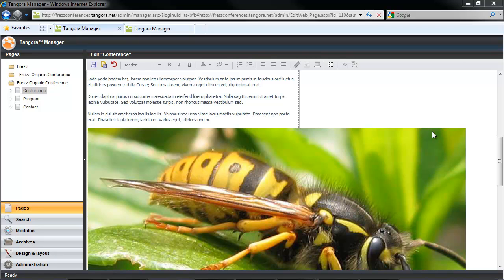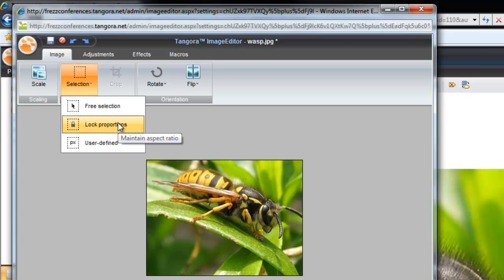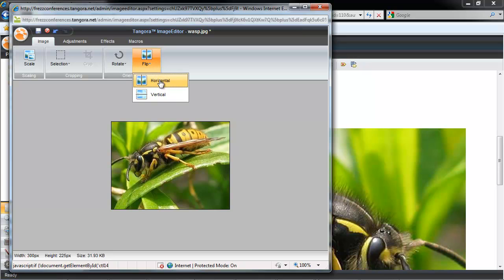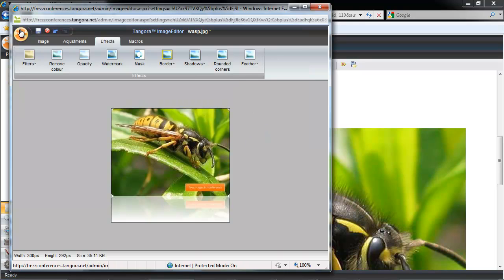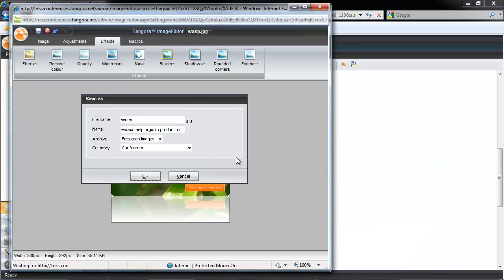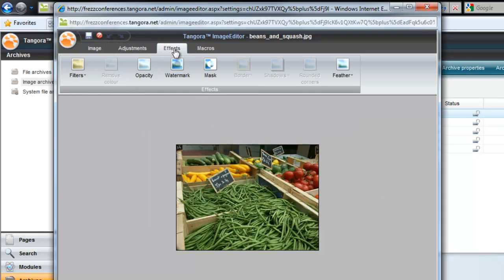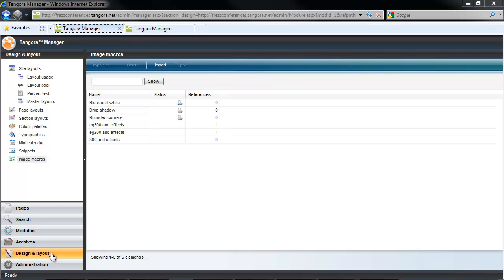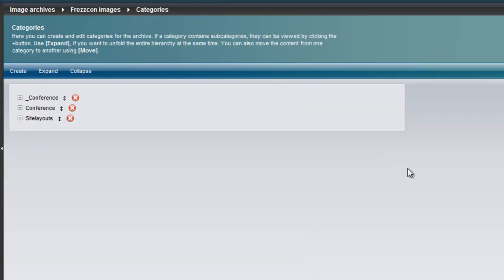Tangora: Editing Images with Image Editor